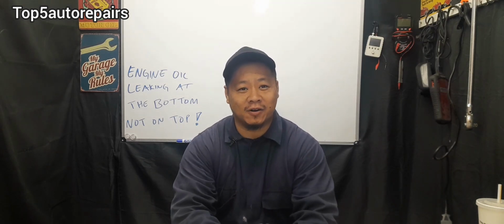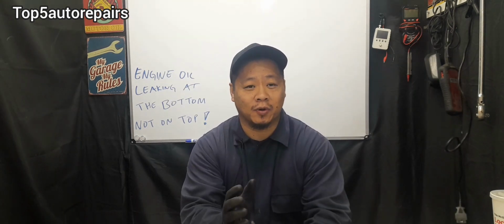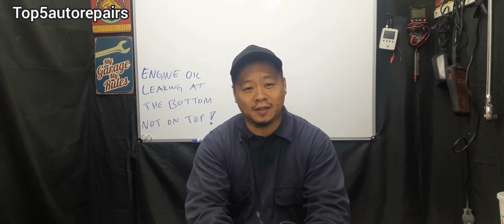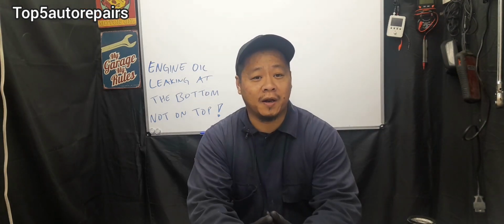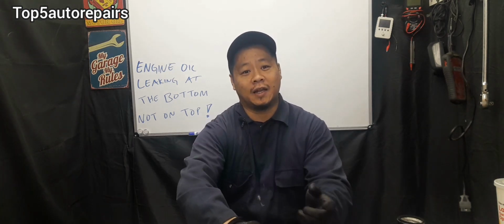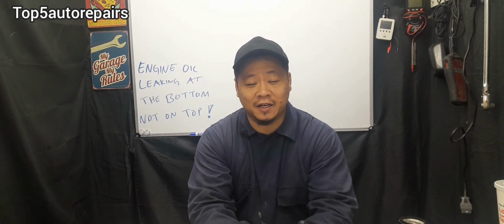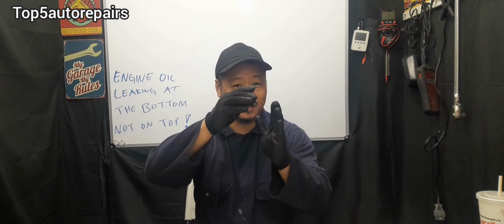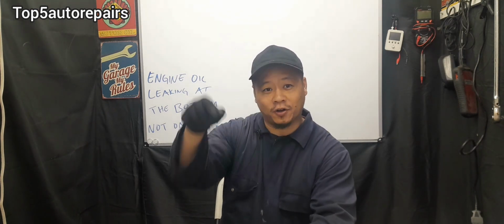ENGINE KEEPS LEAKING OIL FROM THE BOTTOM | OIL PAN GASKET ALREADY REPLACED. WHAT ELSE COULD IT BE??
Engine keeps leaking oil from the bottom

I replaced engine oil pan gasket but still leaking oil. What else could it be?